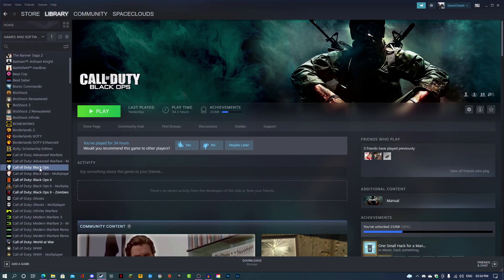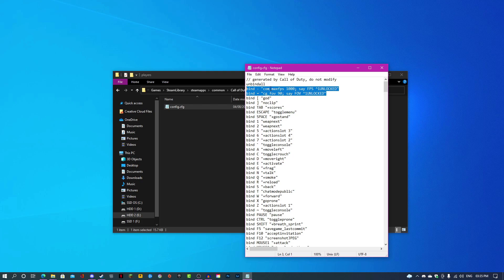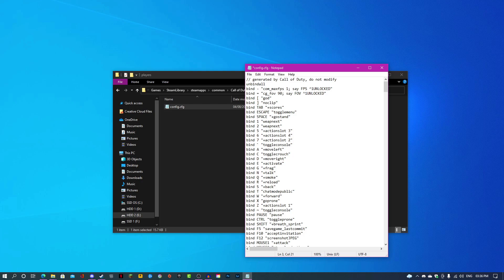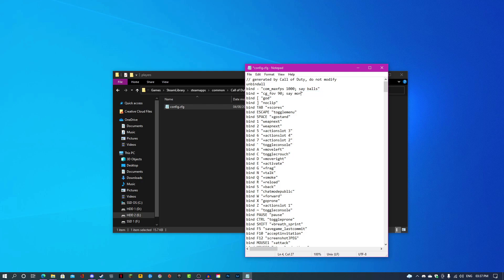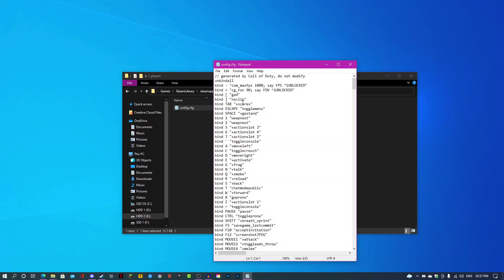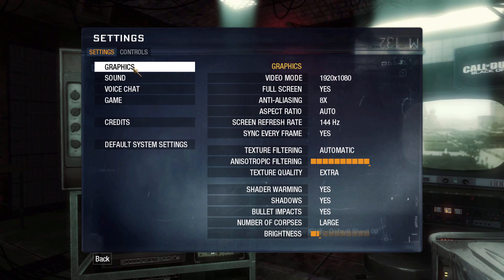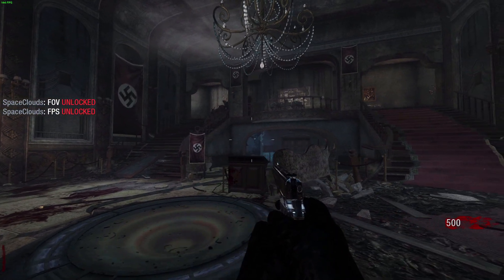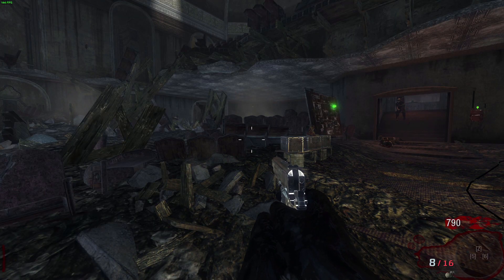Call of Duty: Black Ops 1 - How to unlock your FOV and FPS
In this tutorial video ill show you how to unlock your fps and set your fov to any value you would like in cod bo1

copy and paste bois:
bind - "com_maxfps 1000; say FPS ^1UNLOCKED"
bind = "cg_fov 90; say FOV ^1UNLOCKED"
bind [ "god"
bind ] "noclip"
bind 0 "say ^1B ^2E ^3A ^4N ^5S"